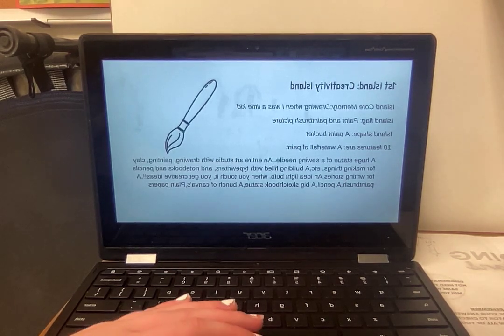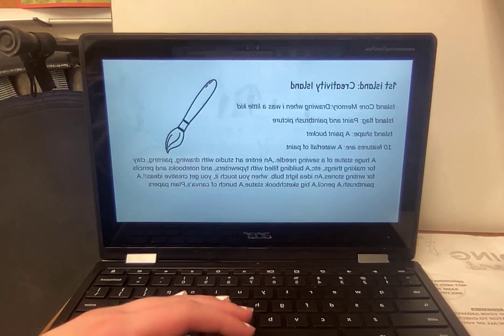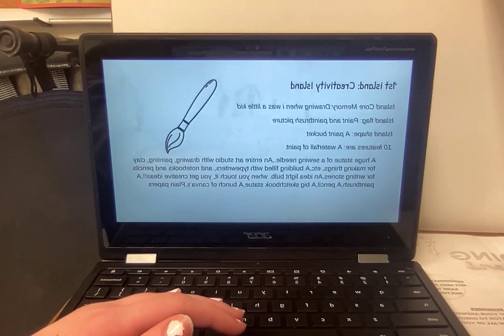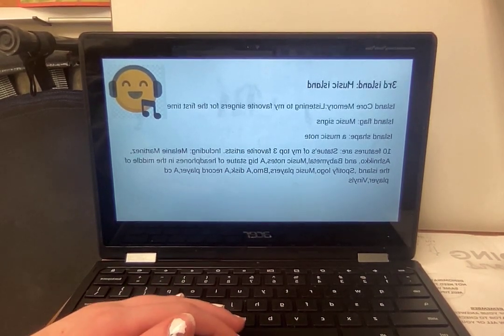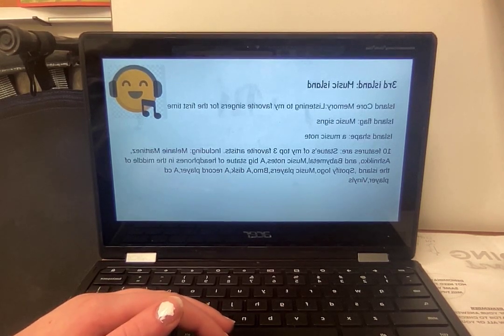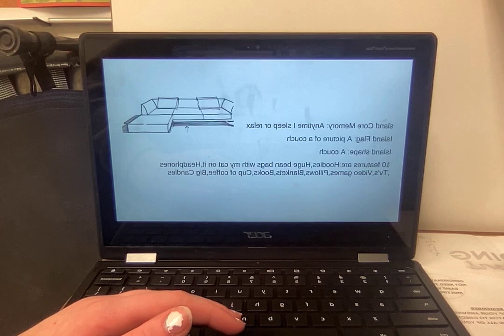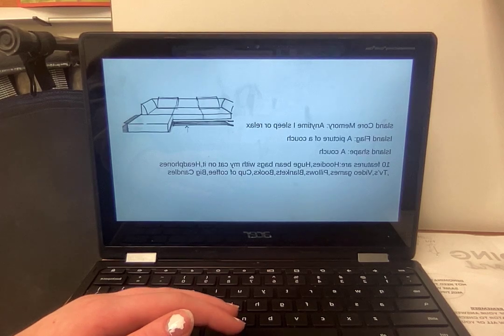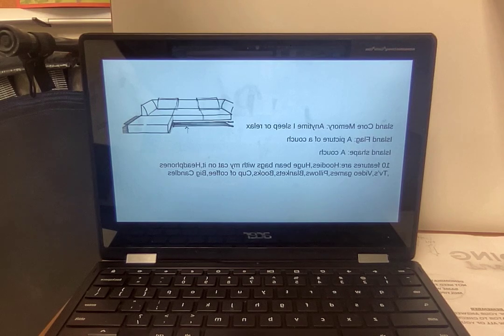CC personality island